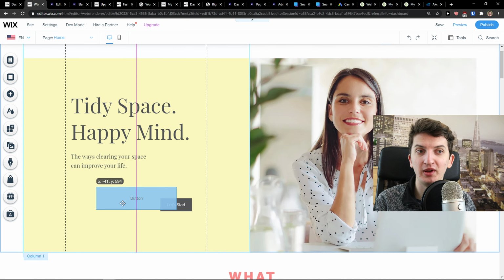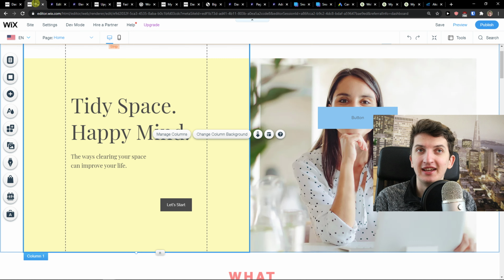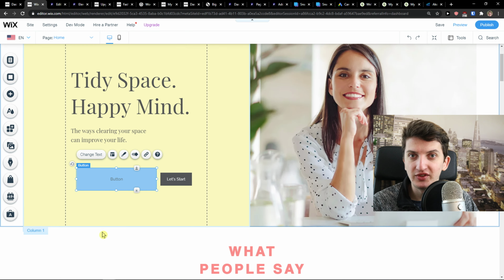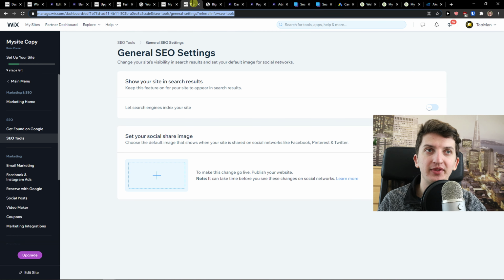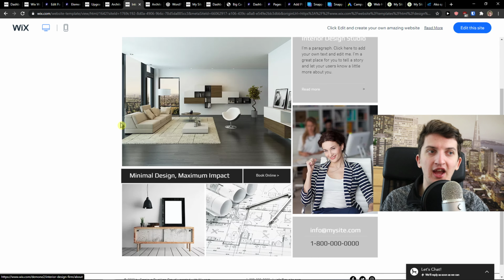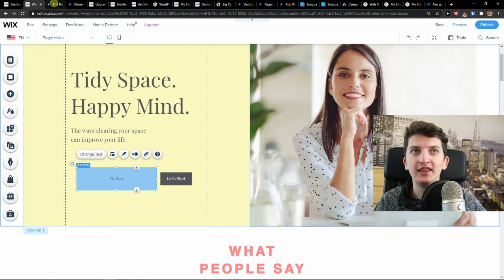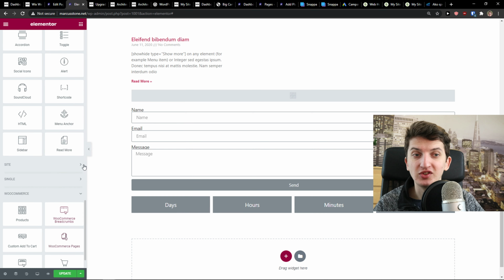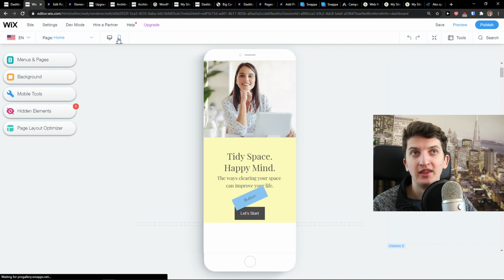Wix vs Wordpress - Which One Is Better?